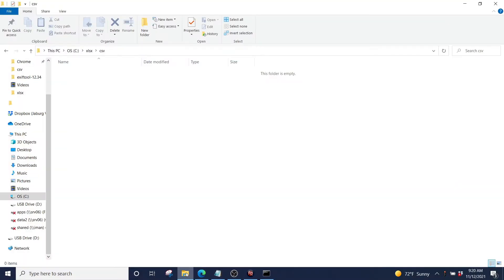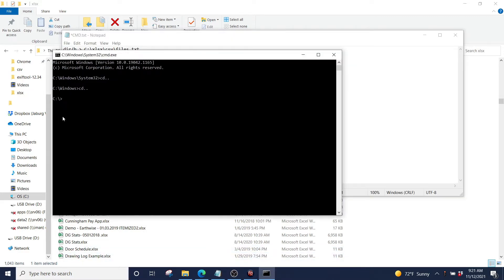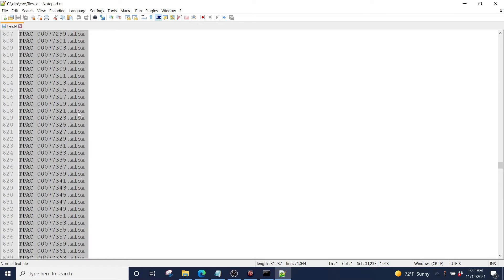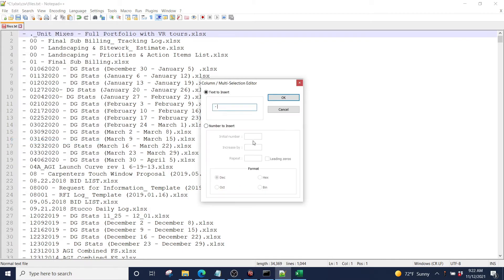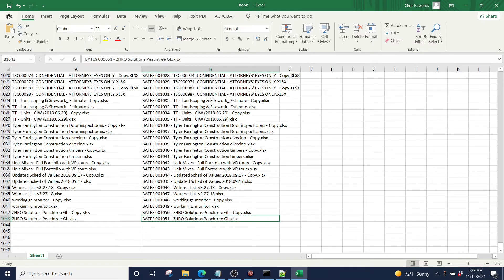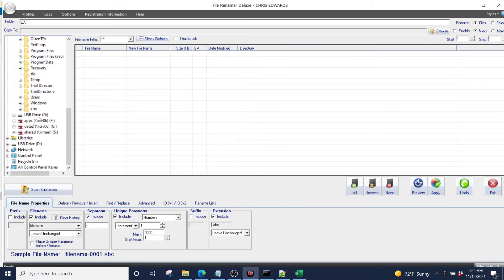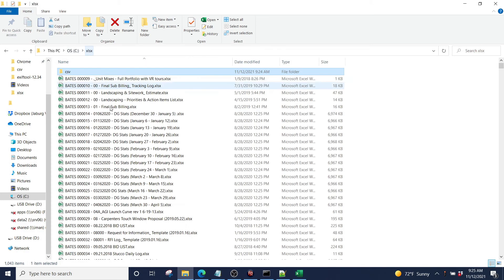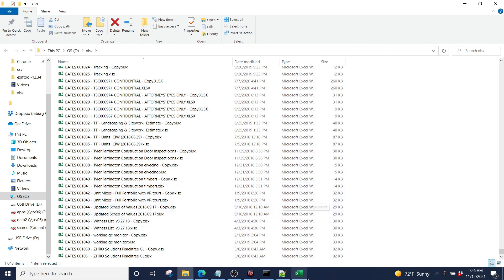How to Bulk Rename Files Using Notepad++ and File Renamer from sherrodcomputers.com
In this video I will use some basic software to bulk rename files with bates numbers. This is how I disclose native files if not using an Ediscovery software.

File Renamer Basic

Notepad ++